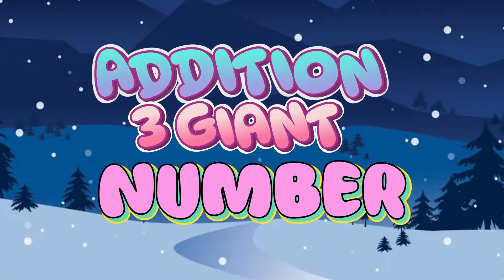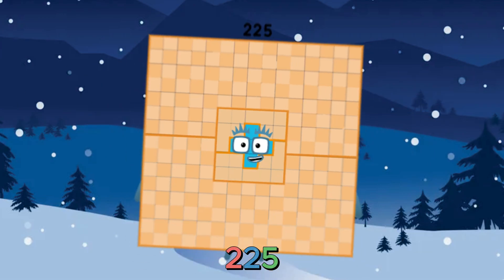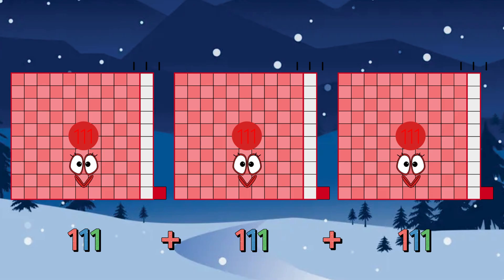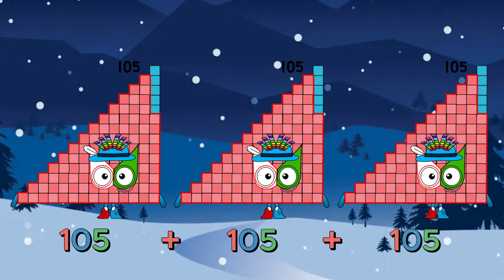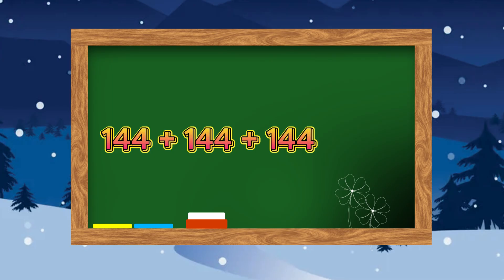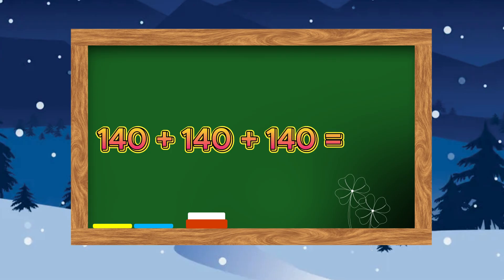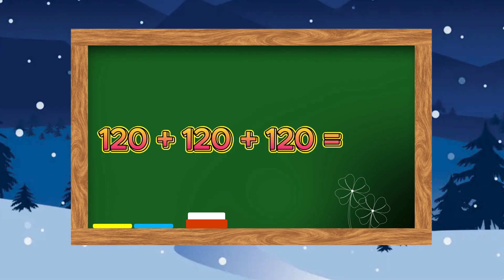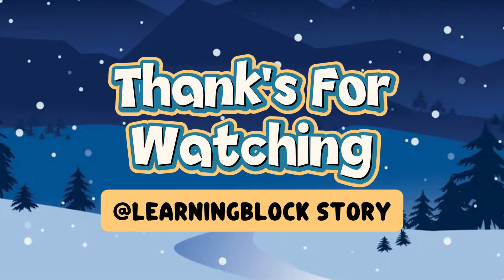NUMBERBLOCKS | ADDITION OF 3 SAME GIANT NUMBERS | LEARN TO COUNT BIG NUMBERS | LEARNINGBLOCKS STORY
Hello guys! Another fun day of learning math with numberblocks, and today, let's learn adding 3 same giant numbers! Join me in adding and counting big numbers! Math is easy and fun with Numberblocks!